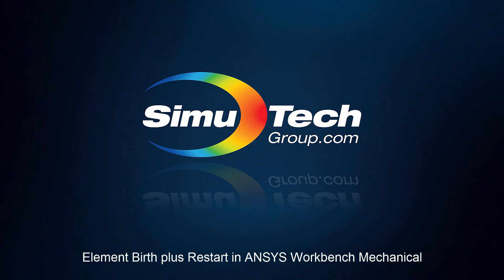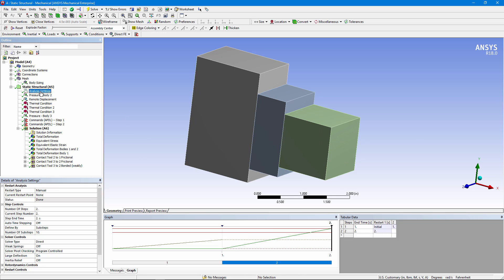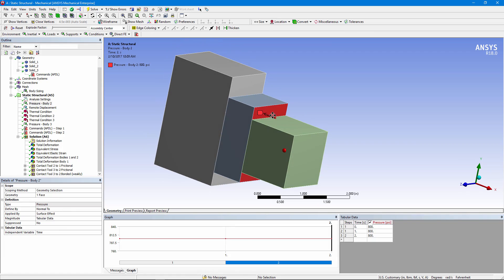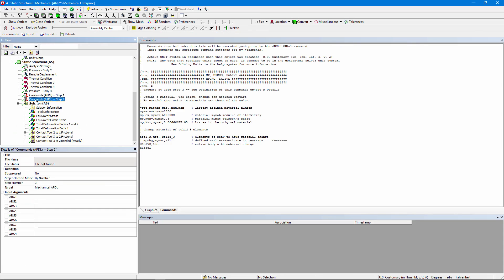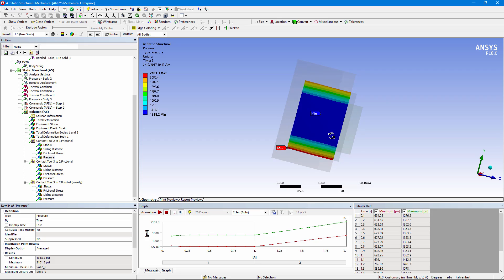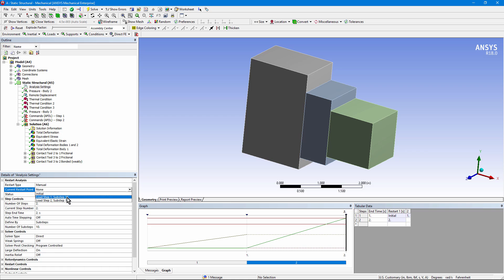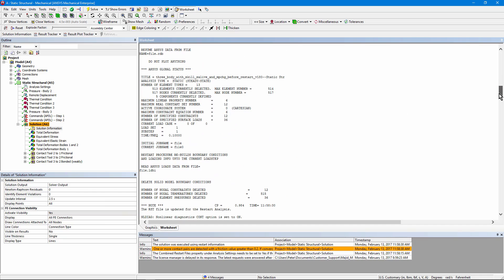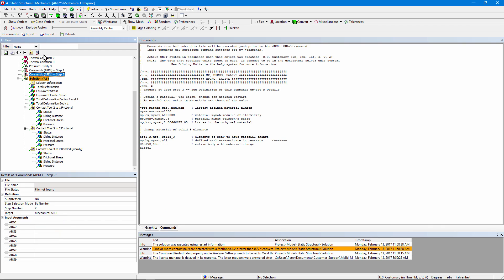Keep Your FEA Moving: Restart Solutions + Element Birth-Death | Ansys Mechanical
Ever had a solve stop mid-way or needed to model staged construction? See how to pick up right where you left off — and how to activate/deactivate elements on demand — using native tools in Ansys Mechanical Workbench.

What’s inside
- Turn on Restart Control and resume at any load step
- Issue quick APDL commands to “kill” (EKILL) or “revive” (EALIVE) elements
- Preserve contacts, BCs, and result files when you restart
- Save post-processing time with lean restart-file management tips

Age note: Recorded in 2016, so the ribbon layout looks different, but every workflow shown here still works in current releases.